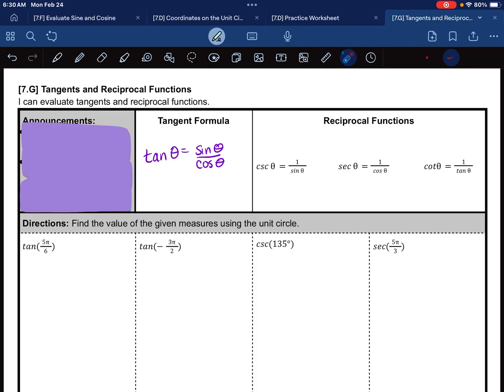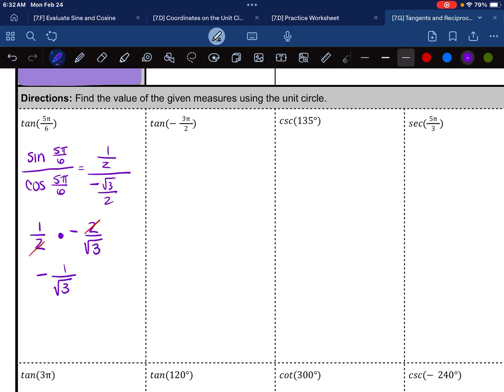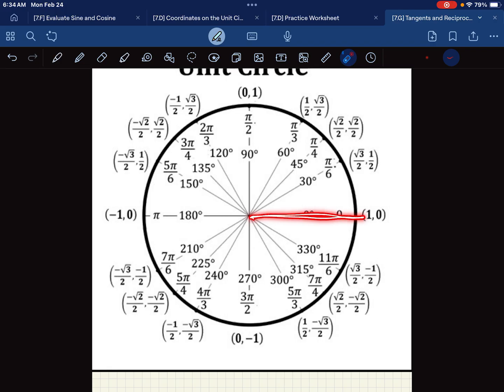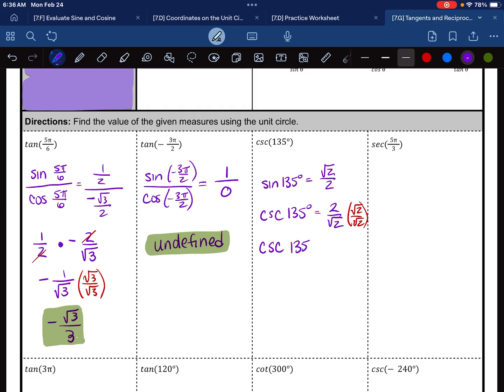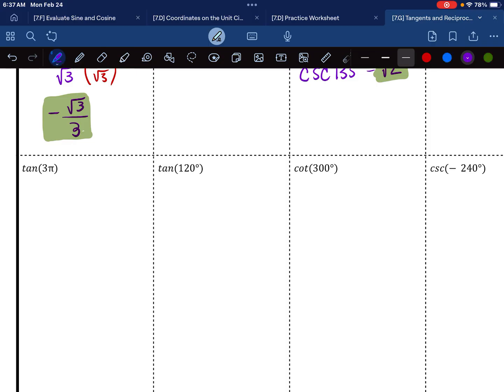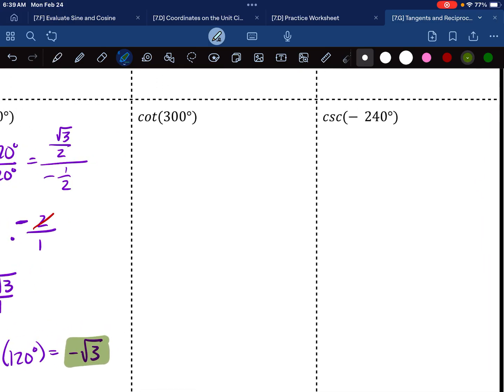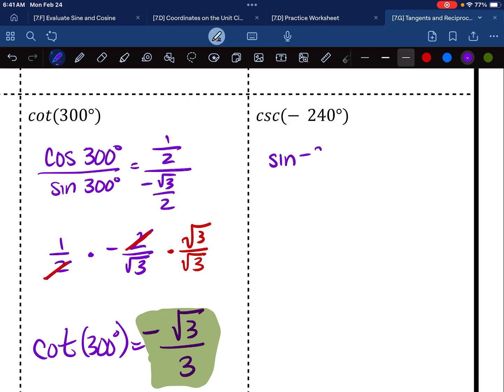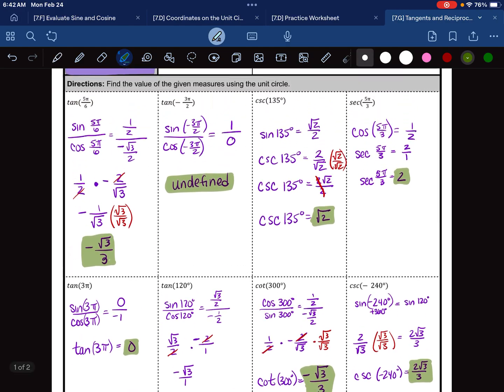[7.G] Tangents and Reciprocal Functions (algebra 2)